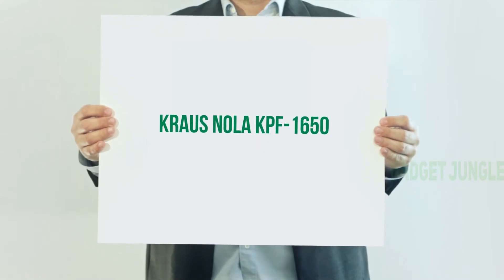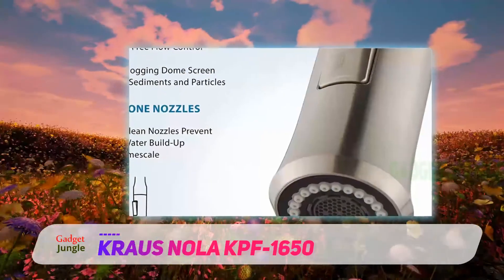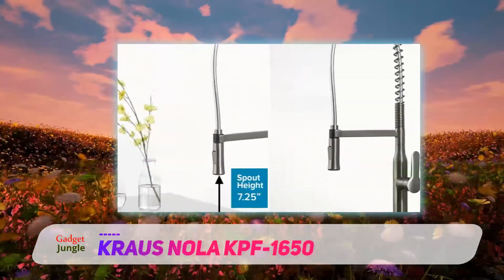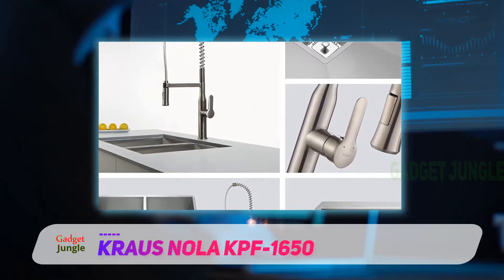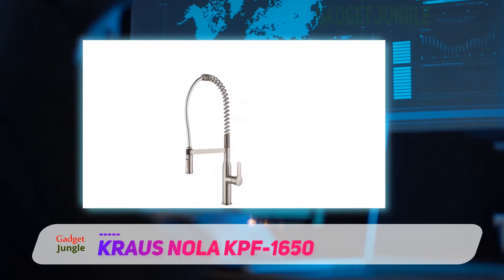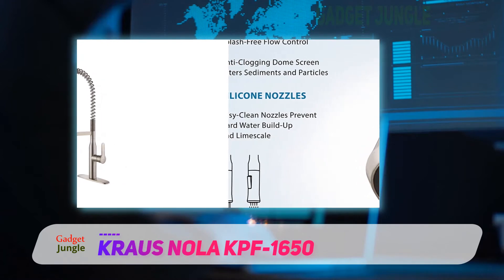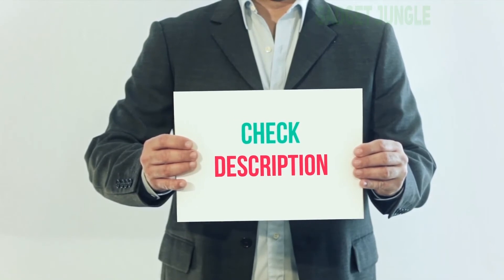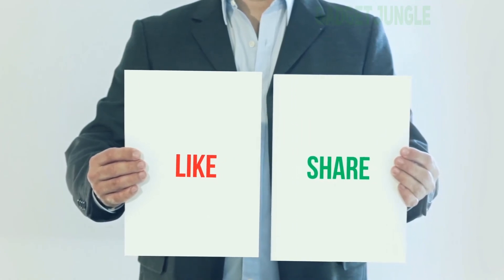Kraus Nola KPF-1650 - Best Pull Down Faucets Review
Kraus Nola KPF-1650 - Is One Of The Best Pull Down Faucets Of 2021!